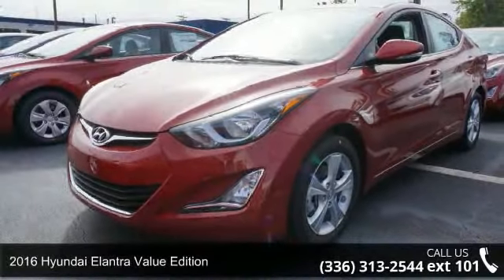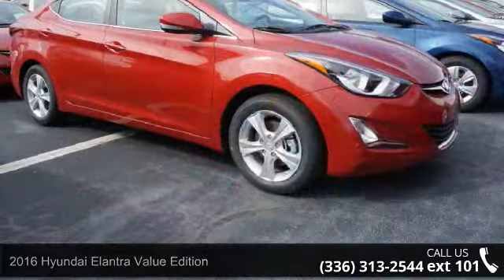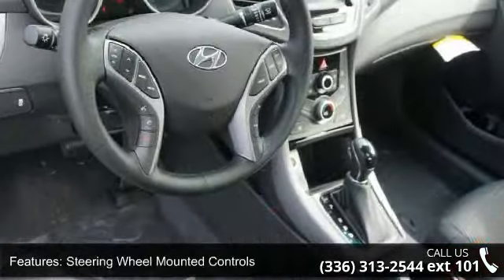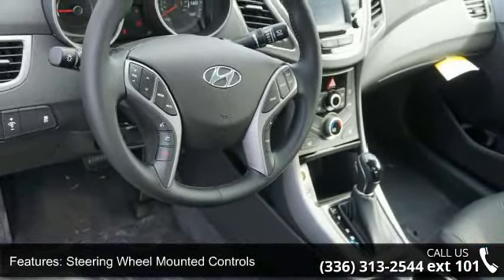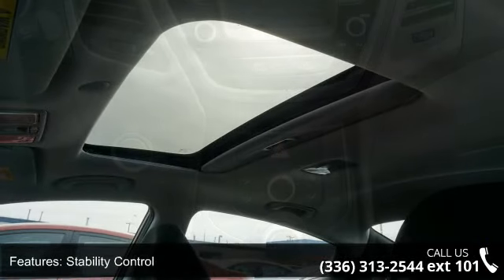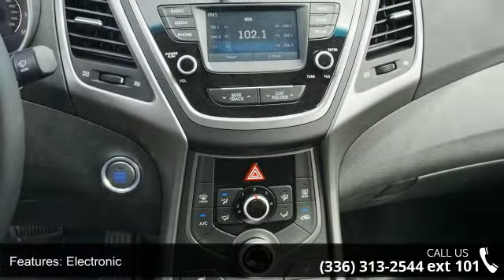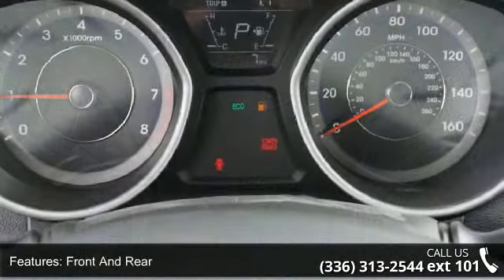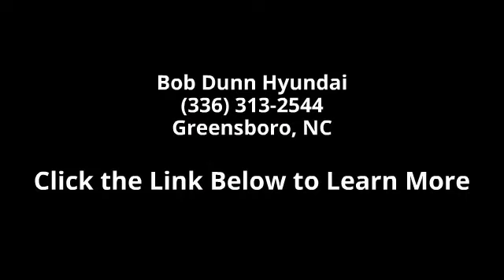2016 Hyundai Elantra Value Edition - Bob Dunn Hyundai - G...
2016 Hyundai Elantra Value Edition Condition: New Engine: 4 Exterior Color: Red Interior Color: Black Stock